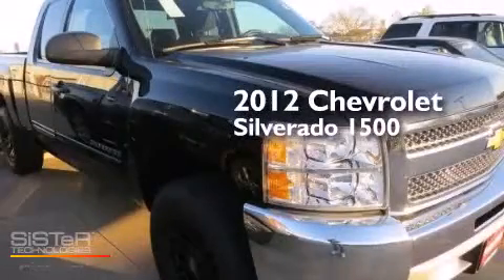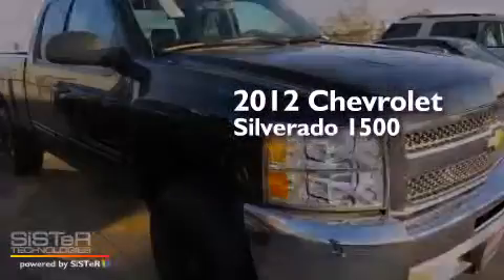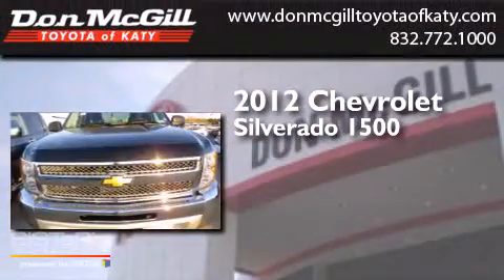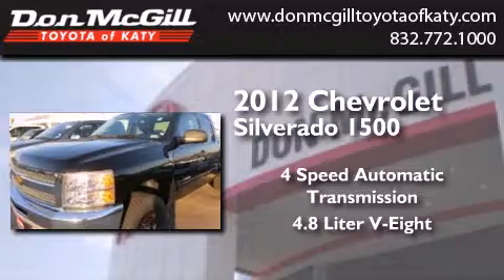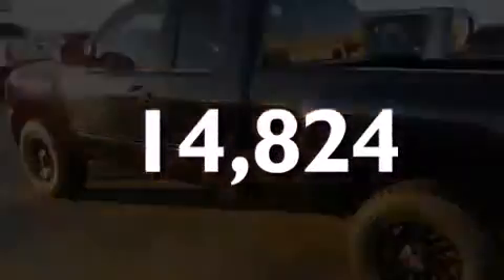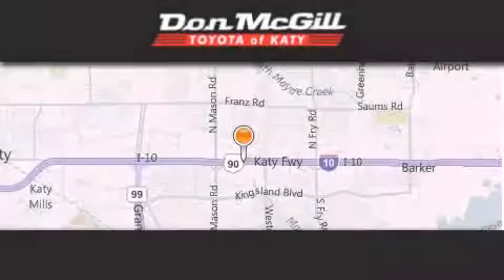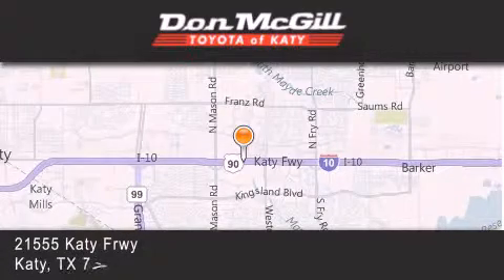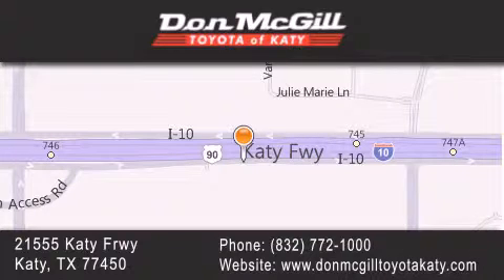2012 Chevrolet Silverado 1500 Katy Texas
We've been honored to serve the Katy Texas area , we promise that your experience at our dealership will exceed your expectations ! Year : 2012 Make : Chevrolet Model : Silverado 1500 Engine : Gas/Ethanol V8 4.8L/293 Trans . : Automatic Exterior : Black Miles : 14,824 Stock : K54457 Don McGill Toyota of Katy - GST 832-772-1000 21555 Katy Freeway Katy , Texas 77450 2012 Katy Texas